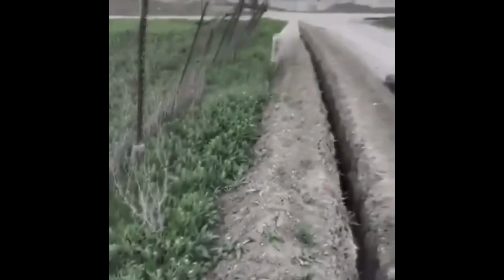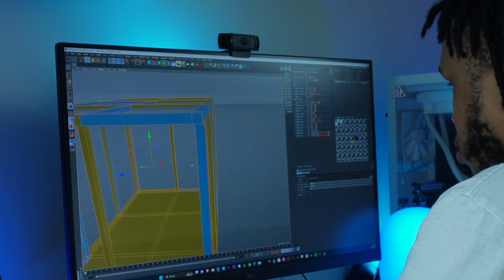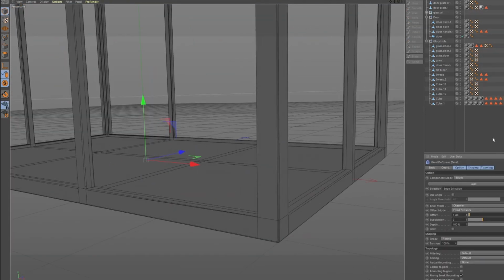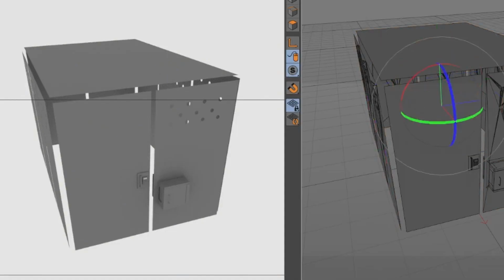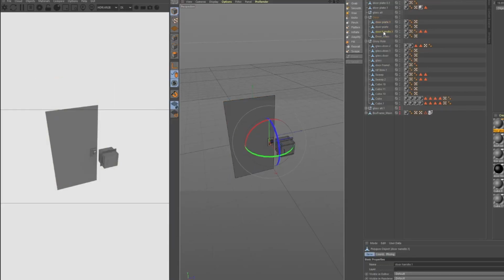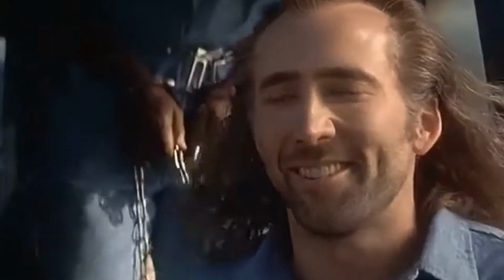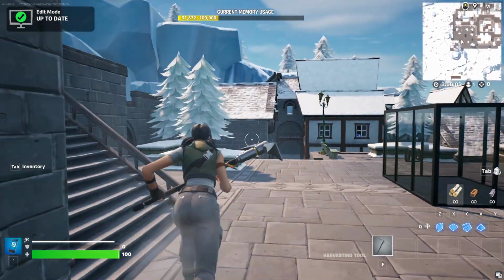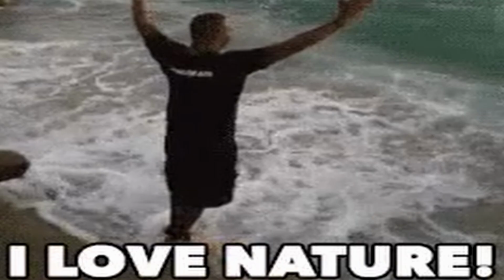I made The Cage from YOU then Trapped Joe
In this video I create the iconic Cage from the hit Netflix series YOU - the Cage.

As a fan of the show, I was excited to bring this unique location to life and explore its significance in the series. The Cage is a pivotal location in the show, representing the twisted and dangerous mind of its main character, Joe Goldberg.